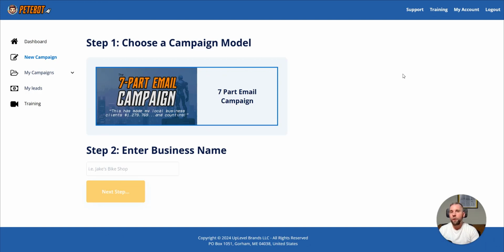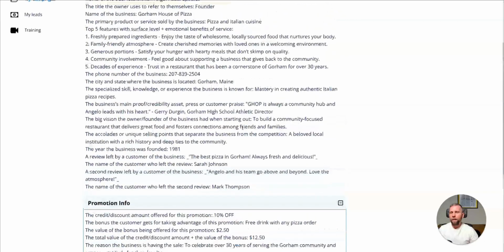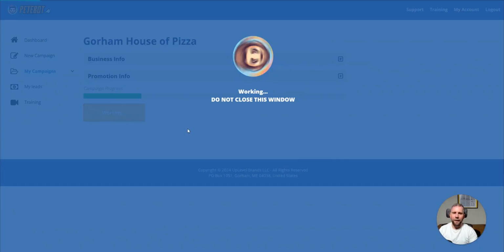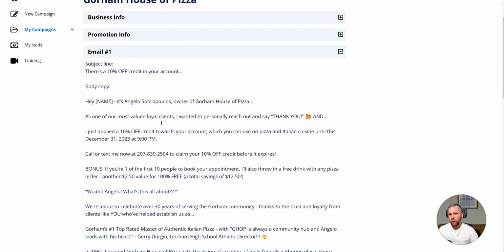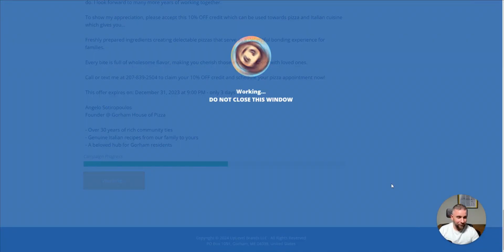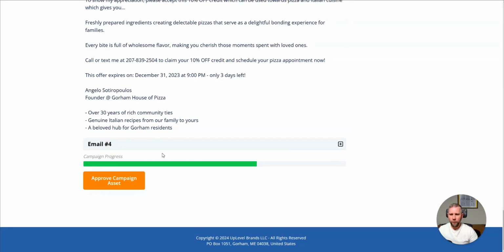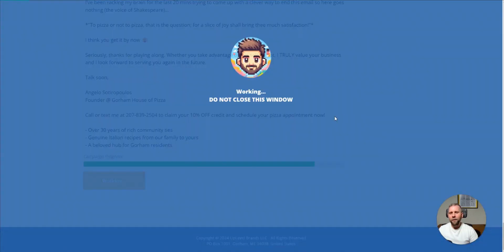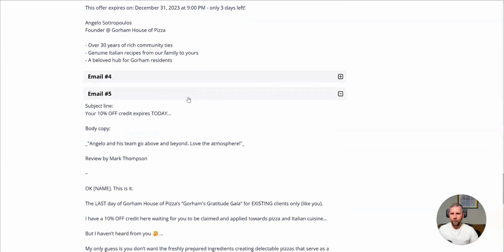PeteBot AI Demo | Email Marketing Campaign Powered by AI to Help Businessess Make More Sales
In this PeteBot.Ai demo, Peter breaks down how this revolutionary AI software works to create high-converting email campaigns for local businesses in seconds. Watch this PeteBot.Ai demo to see how it helps buisnesses generate consistent income by automating client acquisition and email marketing. Peter also explain how PeteBot Ai simplifies starting your own copywriting agency, even with zero experience.

The software is the brainchild of Peter Beattie, a seasoned email copy writer who came up with the idea to clone his expertise and turn  it into an AI copywriter agent who thinks and creates email campaigns just like he would. Only its done a lot faster with extra nuances

However, I am committed to sharing my honest opinions, highlighting both what I like and what I don’t about the products I review. My goal is to help you make informed decisions that are right for you. Please remember that my views are my own, and I encourage you to do your own research before making any purchases. Assume that I may be compensated for purchases made through these links.